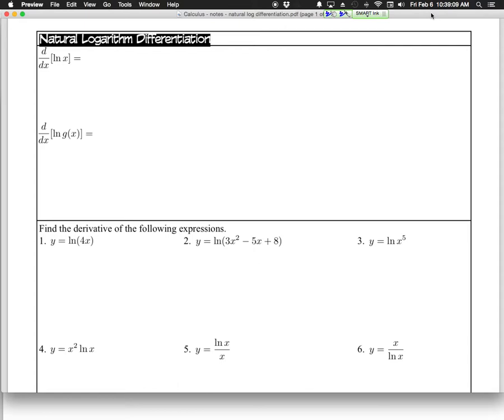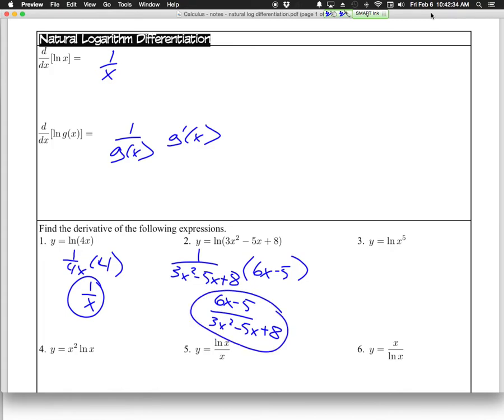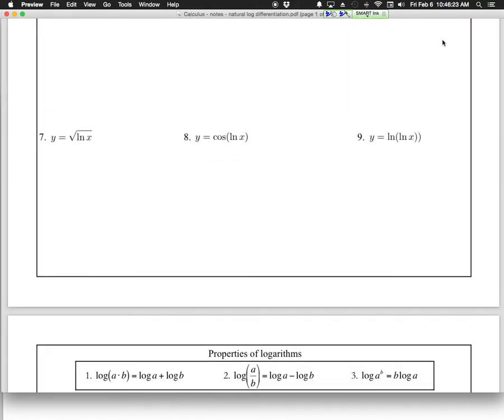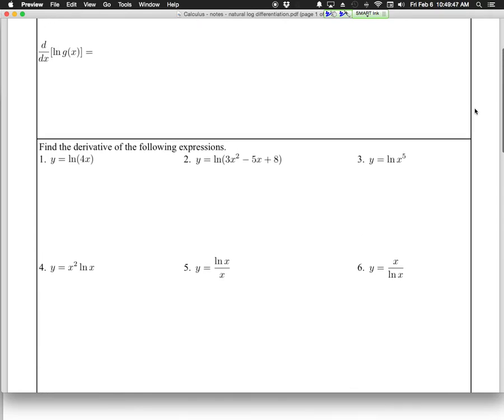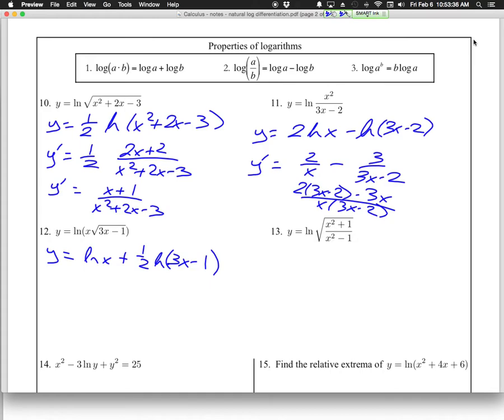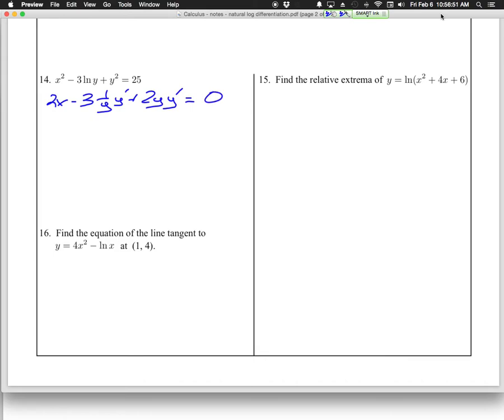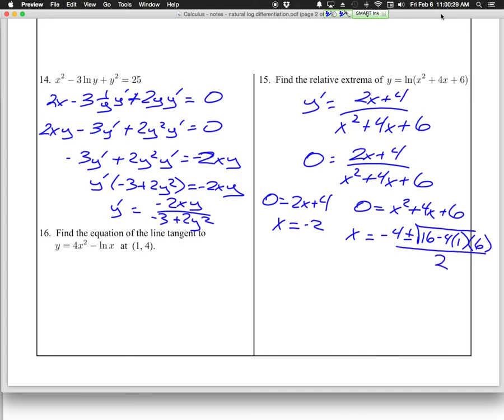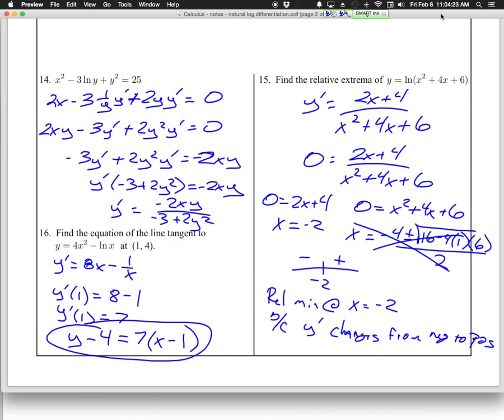Derivative of functions involving the natural log - Unit 7 Video 1